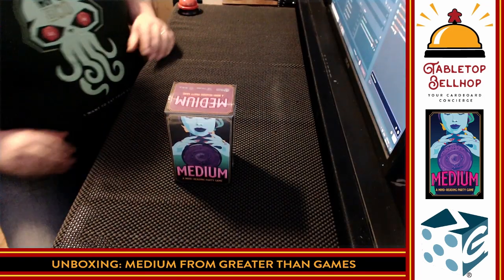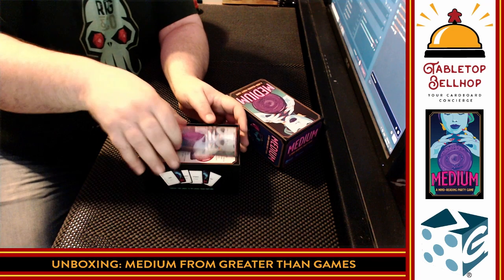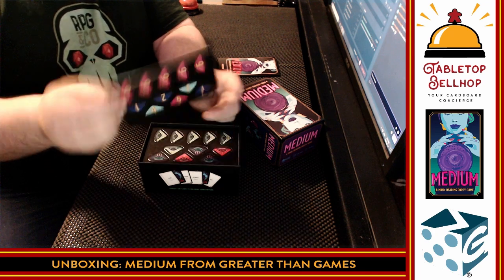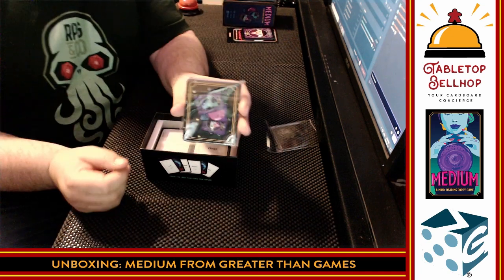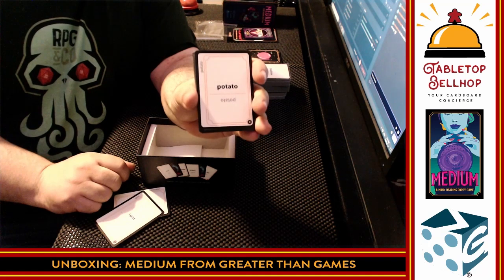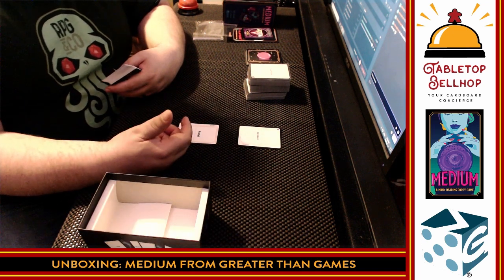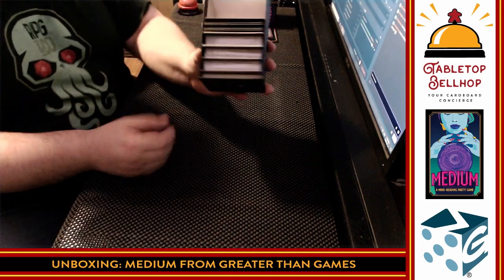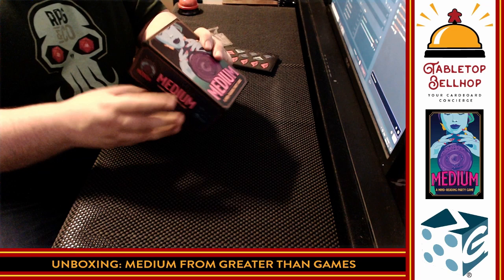Unboxing Medium - Test your psychic powers in this hot party game from Greater Than Games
A live unboxing of the board game Medium. A word based party game from Greater Than Games. Make a psychic bond with your partners and guess the word that is the Medium of the two cards played to the table.

Greater Than Games provided me with a review copy of Medium. No other compensation was received.

From the publisher:

In the game Medium, players act as psychic mediums, harnessing their powerful extra-sensory abilities to access other players’ thoughts. Together in pairs, they mentally determine the Medium: the word that connects the words on their two cards, and then attempt to say the same word at the same time!

Two cards. Two thoughts. One mind.

Links:

Head over to the Tabletop Bellhop Blog where you'll find more tabletop gaming content, including game and game night advice, reviews, and more: